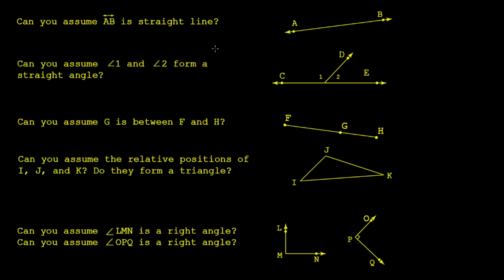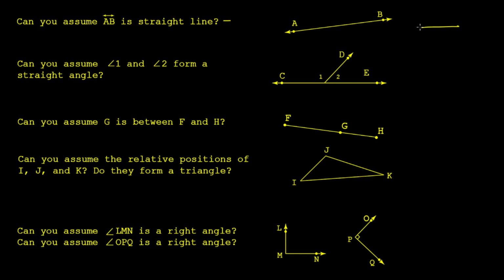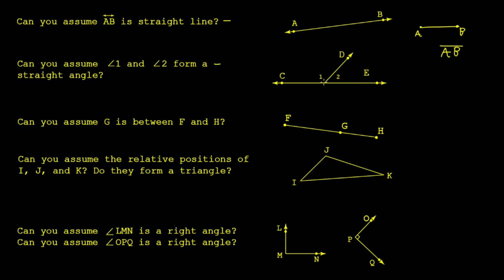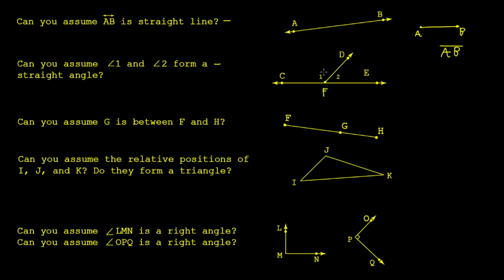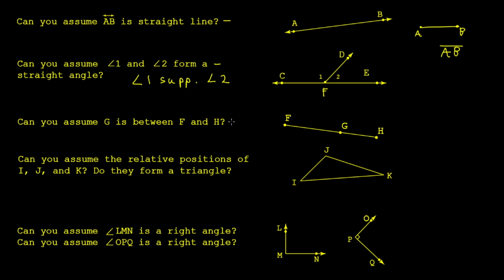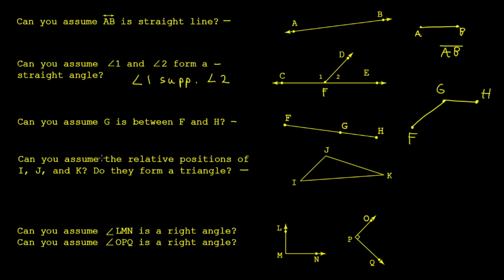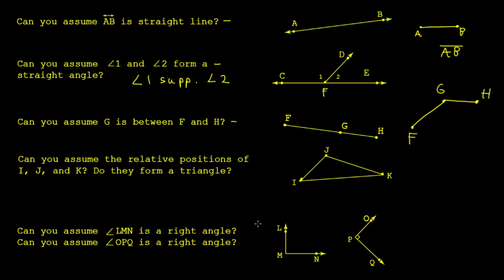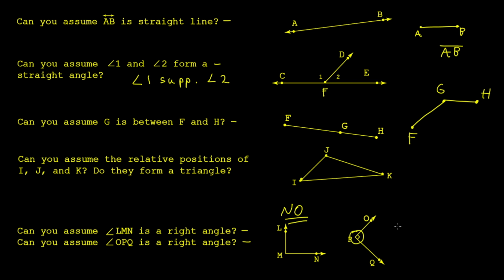Assumptions with Angles, Right Anlges and Straight Angles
In this video, we explore fundamental geometry concepts like lines and angles that will enhance your understanding of math! 📐✨ Through interactive visuals and examples, our math tutorial is designed for all ages, particularly kids, to grasp these essential ideas. Join us for a fun educational experience that will leave you excited about geometry! 🎉